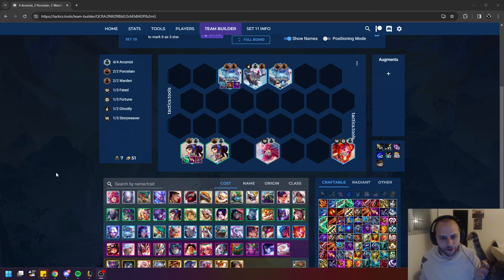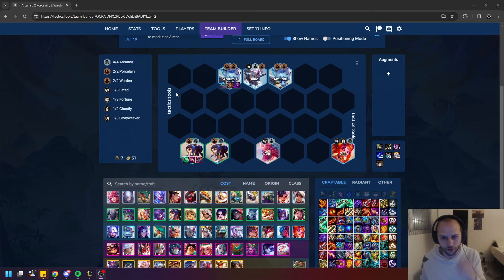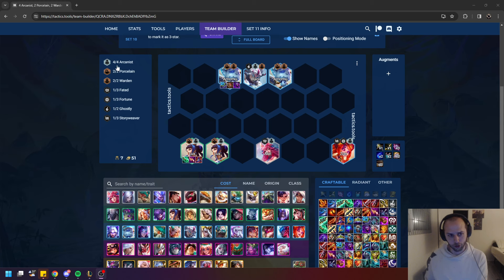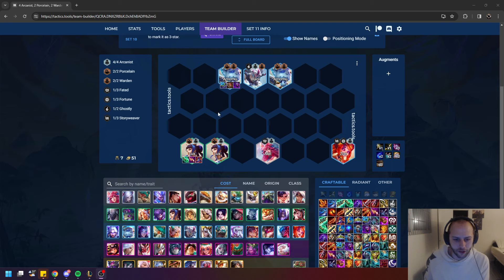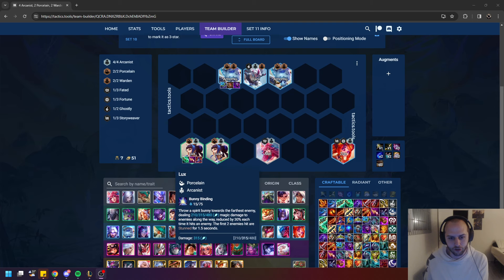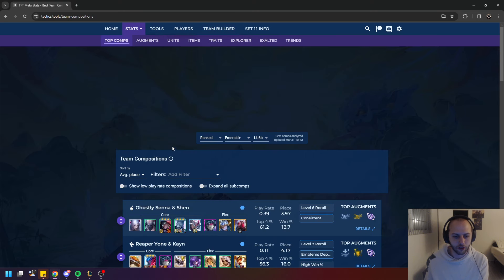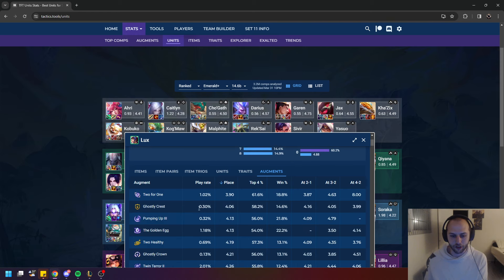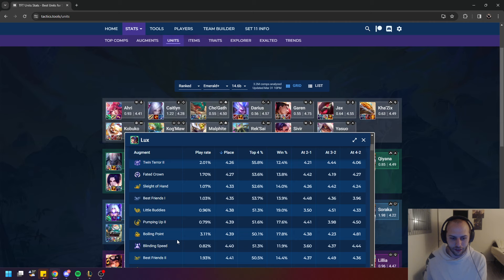TFT Challenger Twin Terror Lux Reroll Guide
👾 Watch Live 👾